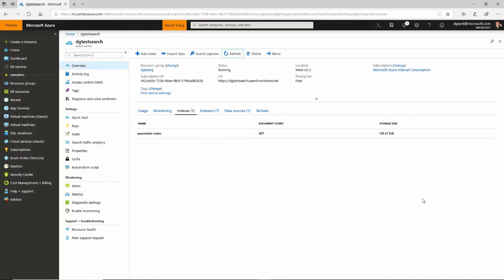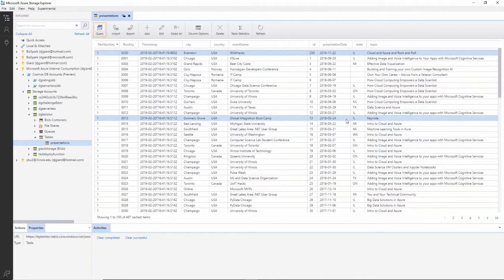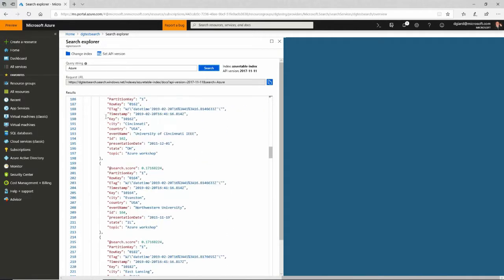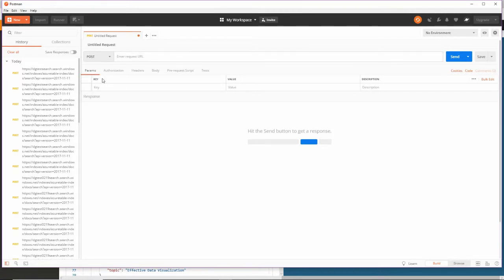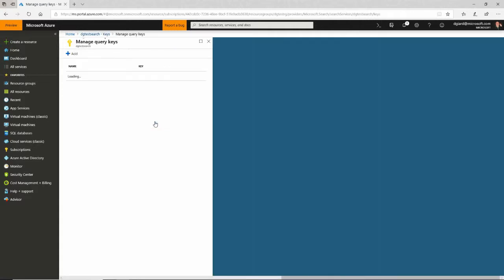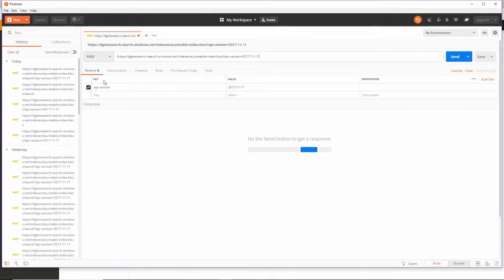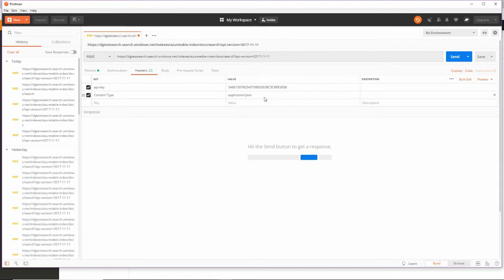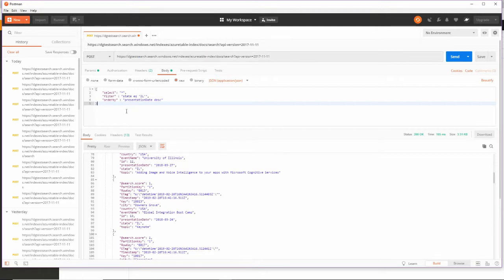GCast 39: Azure Search REST API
Azure Search allows you to make your internal data searchable in the same way that search engines like Google and Bing make public information on the Internet searchable.

In this video, I show how to use the REST API to call an Azure Search service.